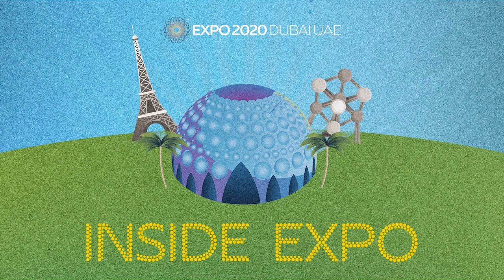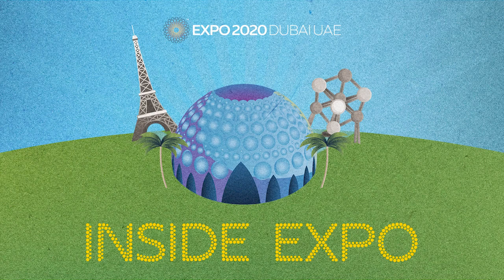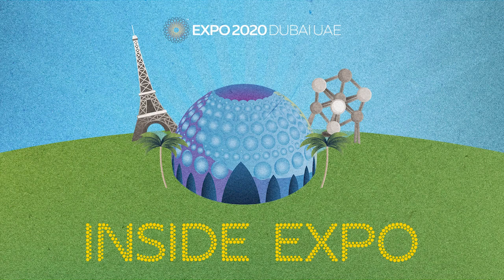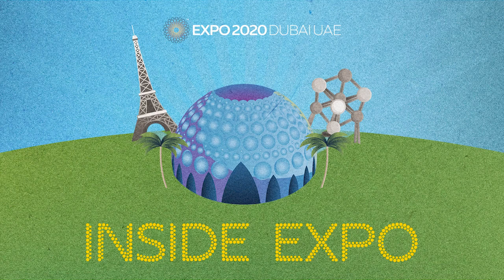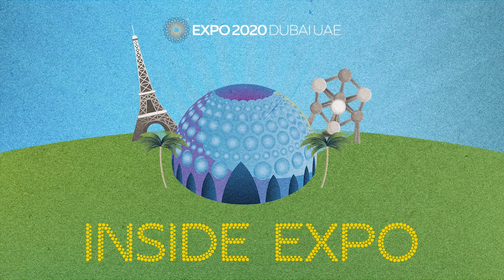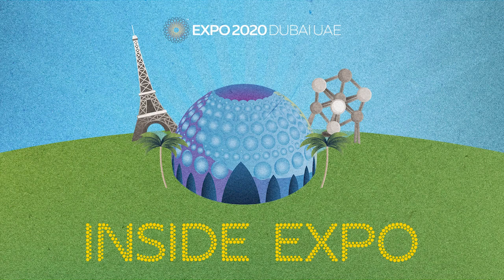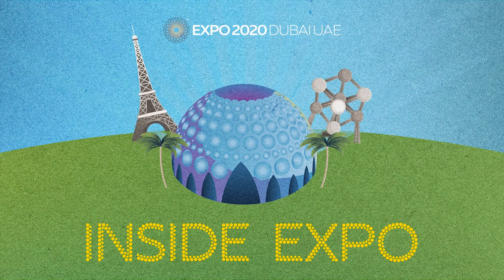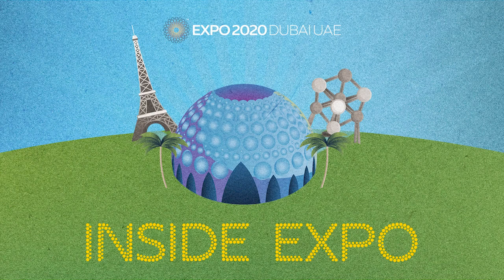Architecture II: Al Wasl Plaza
The journey of Al Wasl, the beating heart of Expo, lasted five years — from conception all the way to the moment it was crowned. In this episode, we’ll hear from the masterminds that brought Al Wasl to life.

Bringing you The World’s Greatest Showcase of Human Brilliance & Achievement.
and be part of an unforgettable experience.